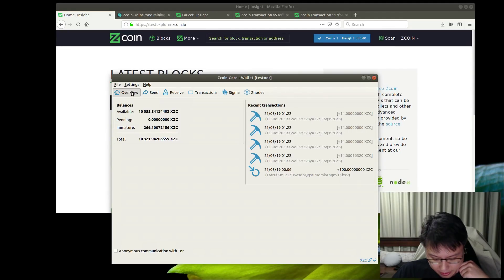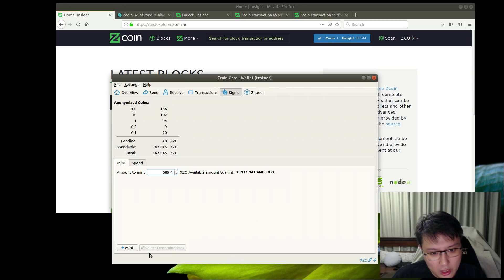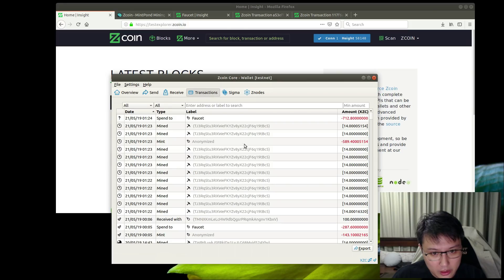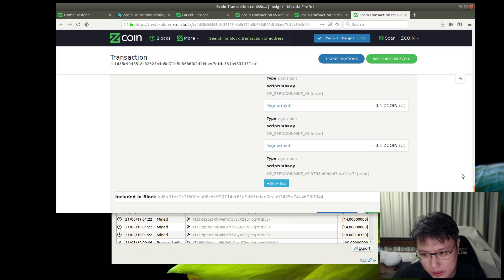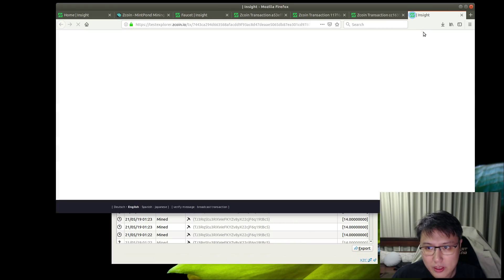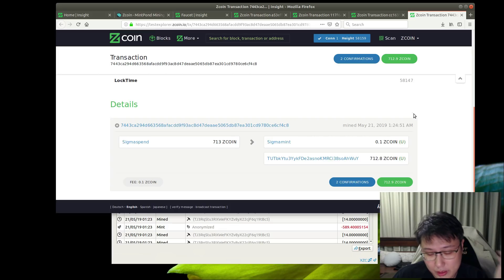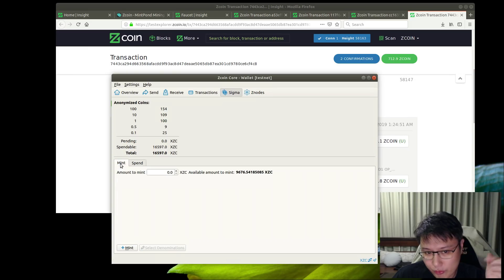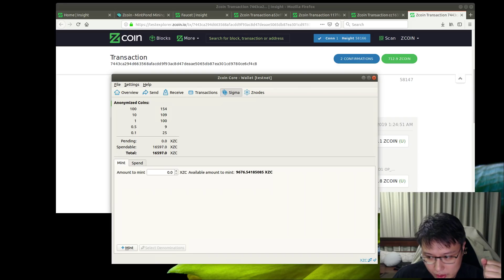Sigma Testnet in Action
Watch how Sigma mints and spends work on Zcoin's Sigma testnet.